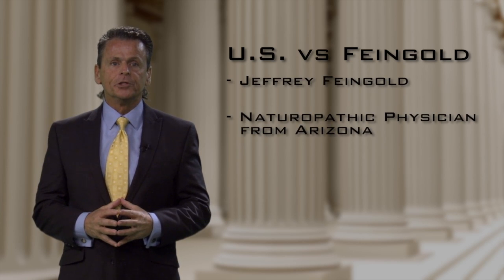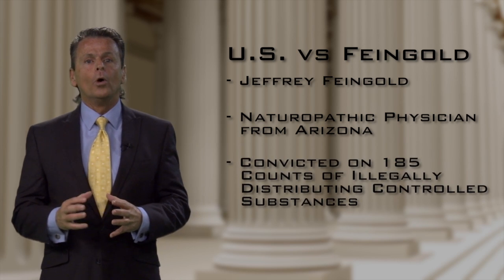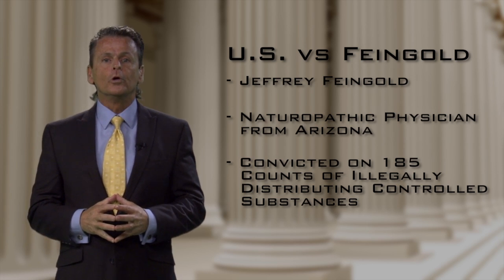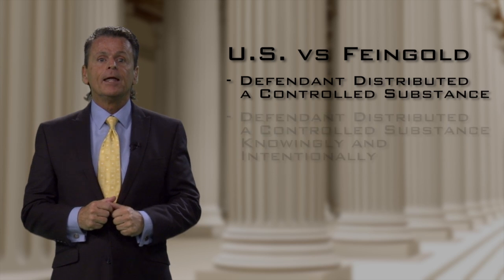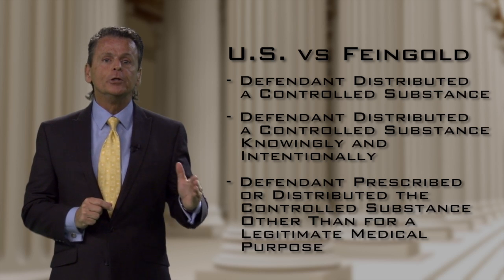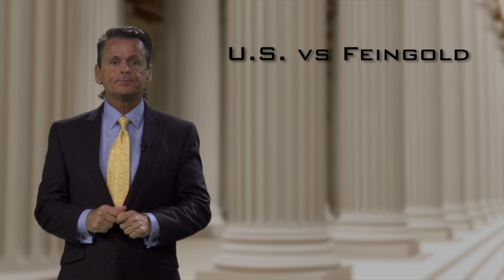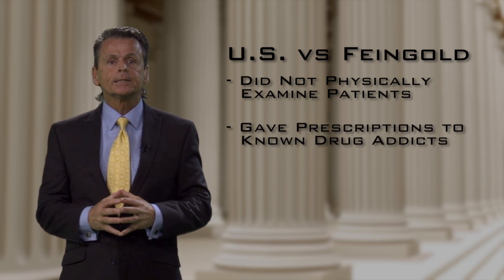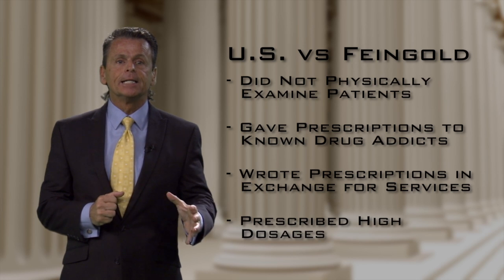6 Elements of the Offense Master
This is one video in a nine part video training series I created from scratch with one subject matter expert. We worked together to create all of the content.

These types of videos are a way to take very complex concepts and put it into digestible chunks.